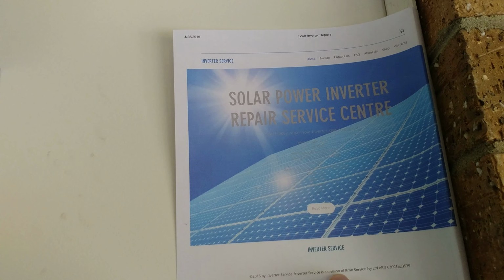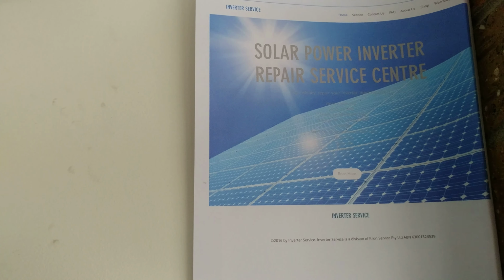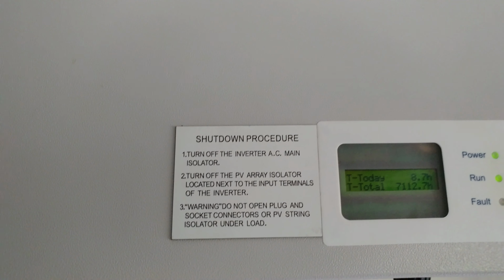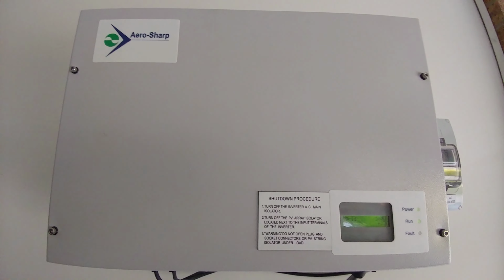Aero-Sharp Solar Inverter Repair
Aero Sharp inverter repair.